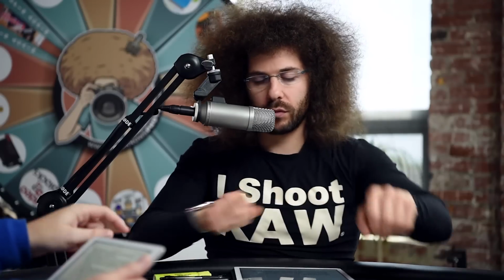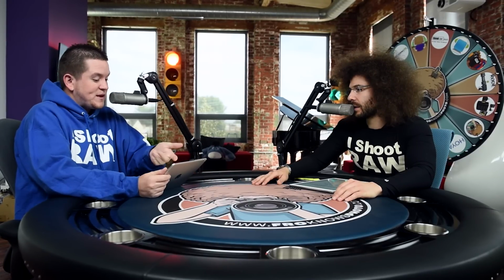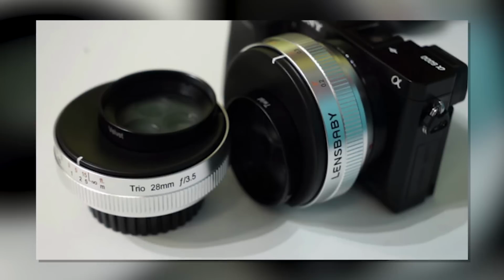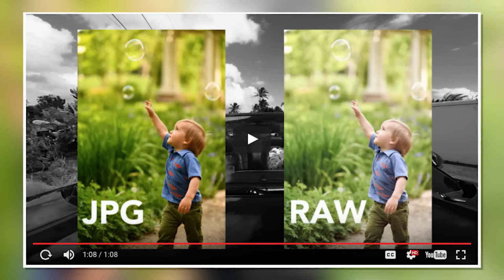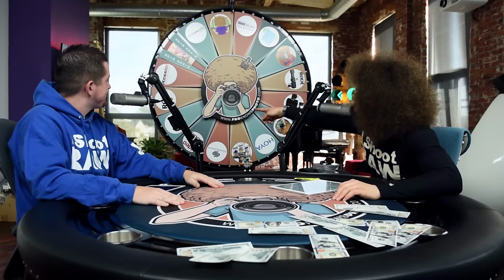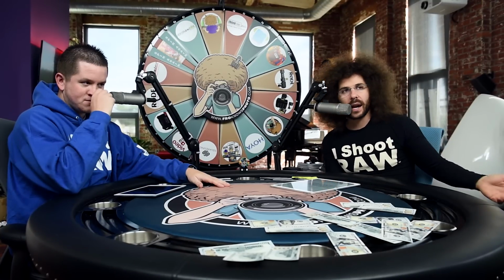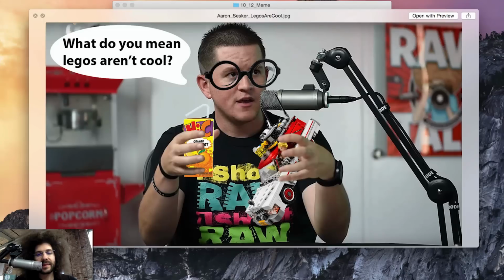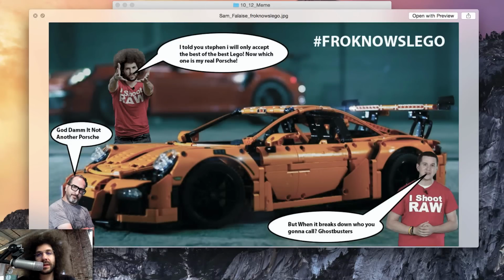FroKnowsLEGOS, Cooled Nikon Cameras and Ai Critique Robot: FroKnowsPhoto RAWtalk #201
Everything is SO AWESOME right now here at FroKnowLegos, how cool is our LEGO Loft???  Turns out Dan decided to take the LEGO discussion to extremes one night and spent a few hours turning a bunch of LEGOS into RAWtalk and my loft, how do you think he did?

The JIGUNDA HUGE Camera Giveaway Contest II is in full swing.  If you would like to win your choice of a Canon 5D Mark IV, Nikon D810 or Sony A7RII please go to get entered.

There's a whole bunch of photo news including two NEW Sony cameras, the A6500 and the RX 100 Mark V.  A picture of Abe Lincoln sold for $24,000 and now a ROBOT will critique your photos.

We have FLYING Solo quesitons being asked via video, Gear of the Week, The Wheel Of FRO and finally MEME's.

00:16   Fro Knows LEGOS
01:15   Does Dan Really Stutter?
04:00   Meredith Checks In
04:46   Taco Bell Becky Checks In
05:18   Mega Huge JIGUNDA II Announcement
07:27   Photo News
07:44   Sony A6500
10:24   Sony RX 100 Mark 5
11:56   D5500a Cooled
12:49   Remember Joe Cool?
16:38   Historic Photo of Abe Lincoln
19:39   New "AI" Photo Critic
21:19   Wedding Photographer Robbed!
23:01   Shooting Photos Literally
24:21   Lens Baby Trio 28
27:28   I SHOOT JPEG
29:05   Gear of the Week
32:58   Flying Solo
51:52   Wheel of Fro
57:22   Memes of the Week
1:04:22   Hashtags of the Week
1:06:20   Tour of the RawTalk LEGO Loft